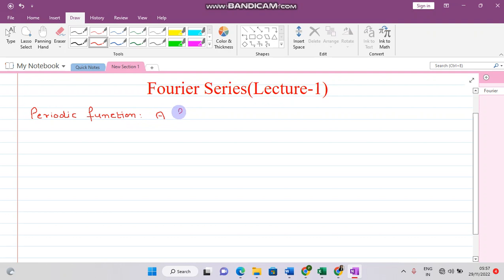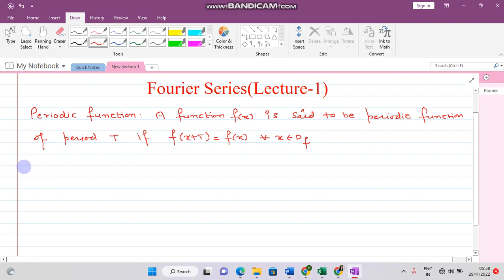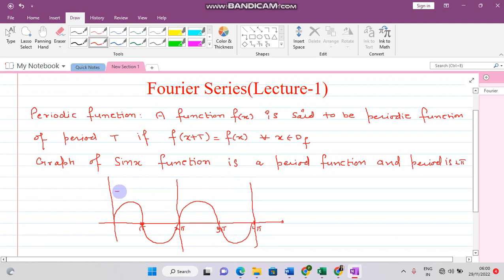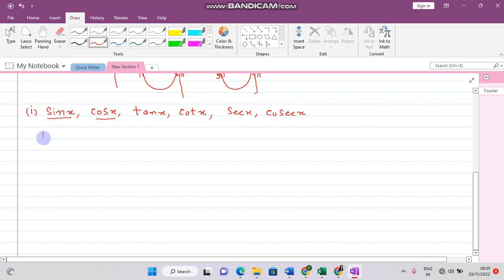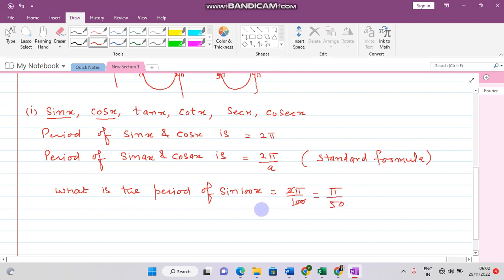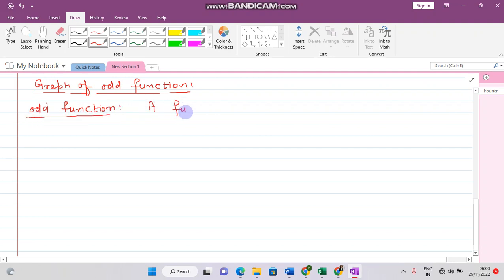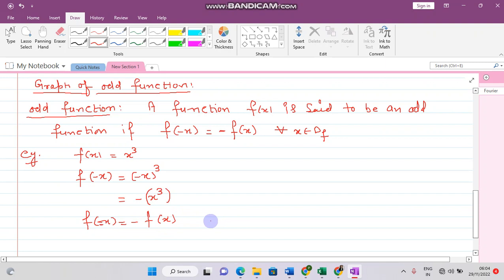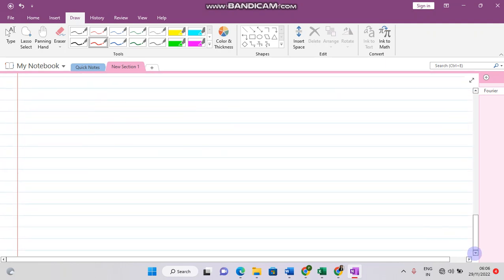Lecture-1 (Periodic function and odd function)